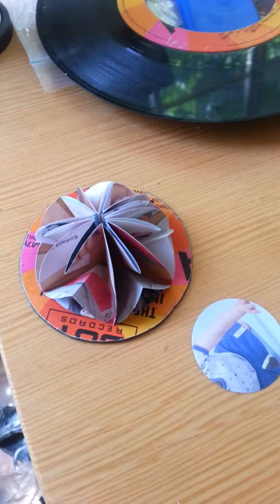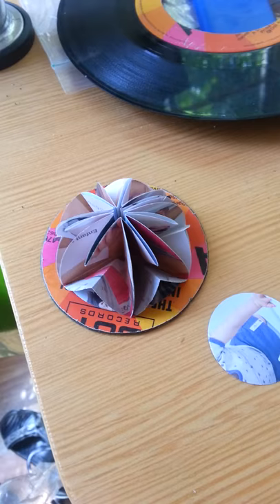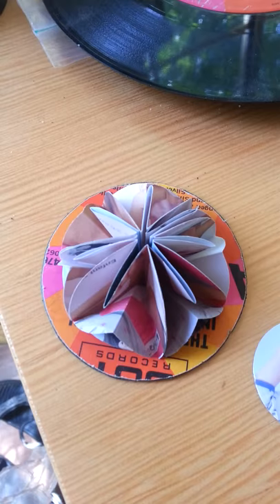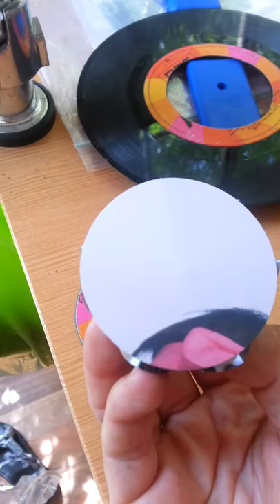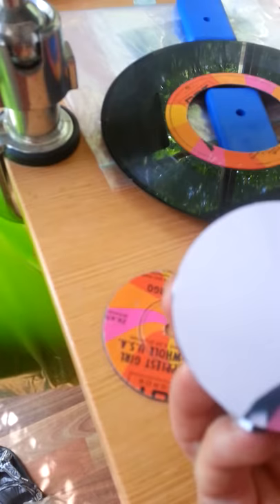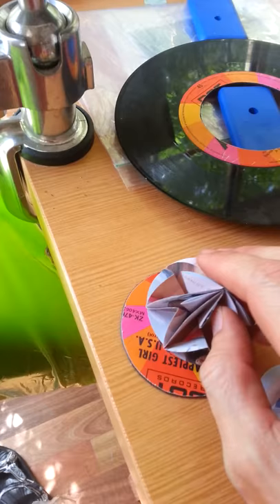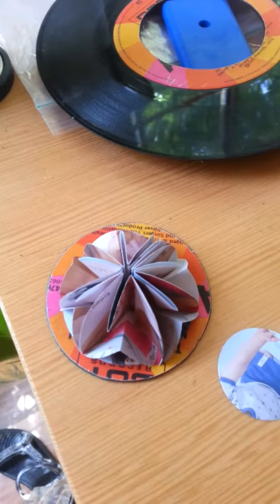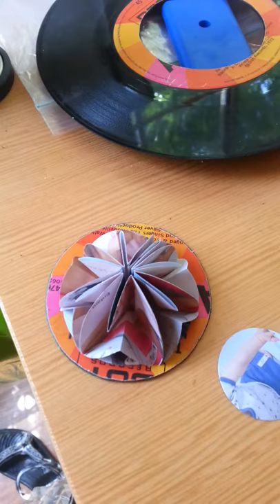Recycling Art Competition Test 2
Another test this time involving paper for the Childcraft Books.